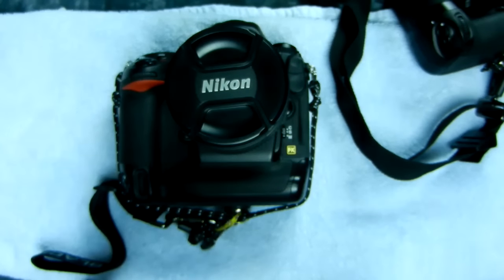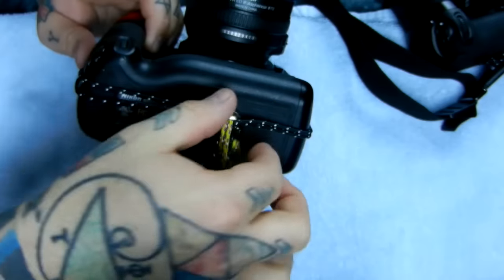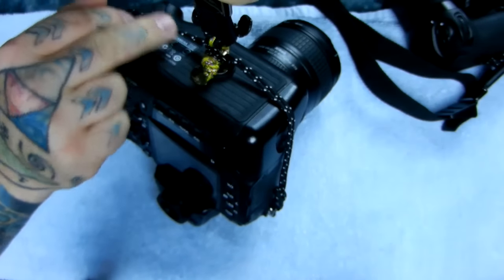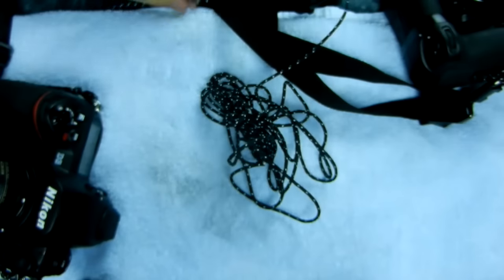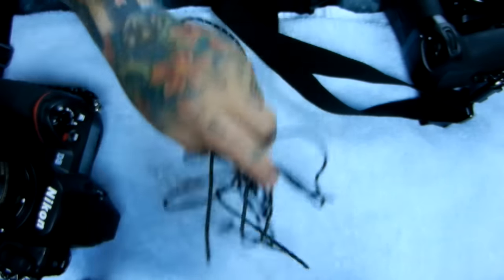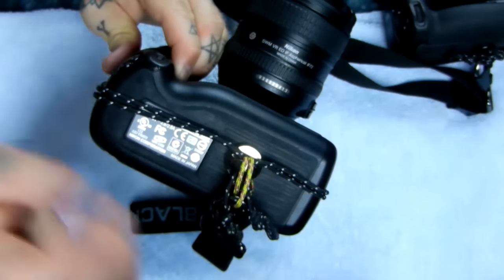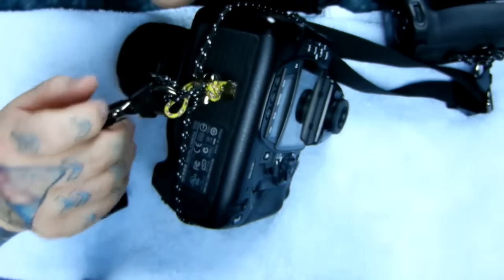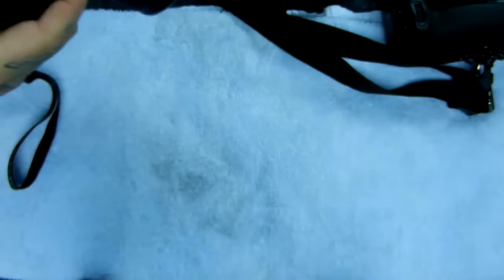Angry Photographer: EPIC AWESOME! Part 3 Most incredible photography hack in multiple universes!